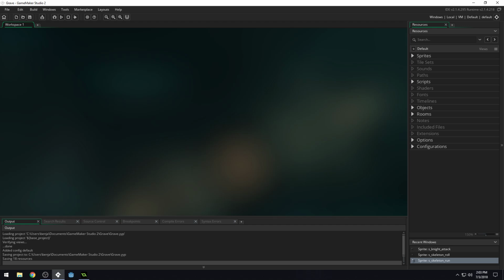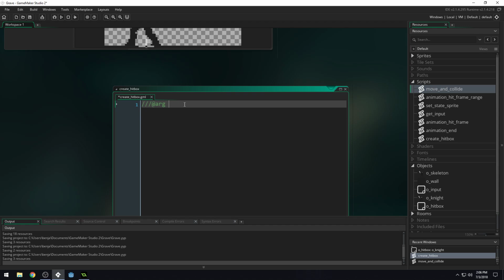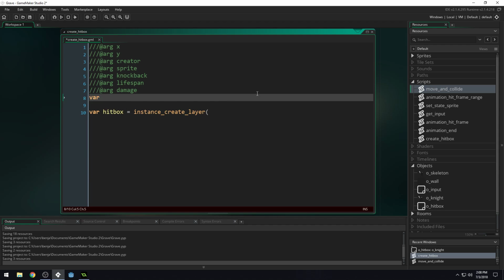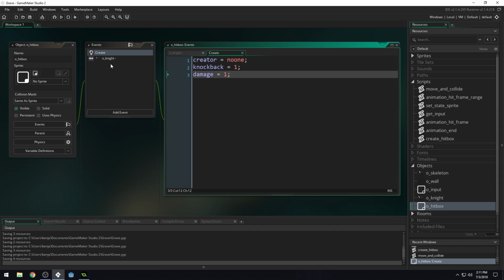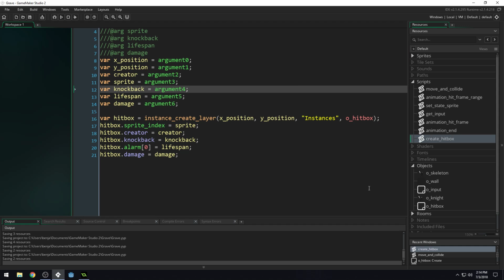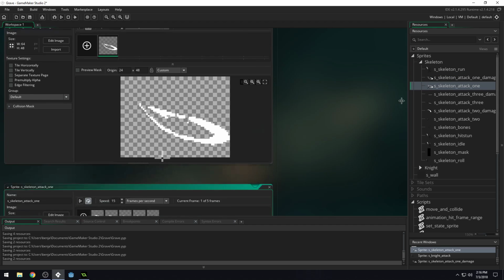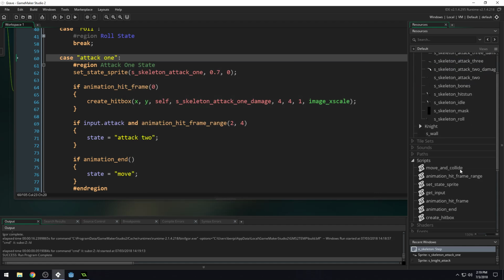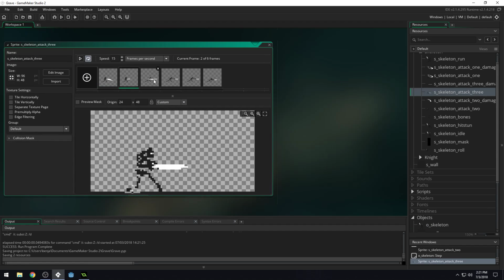GameMaker Studio Tutorial - 2D Hack-n-Slash #13: HITBOXES